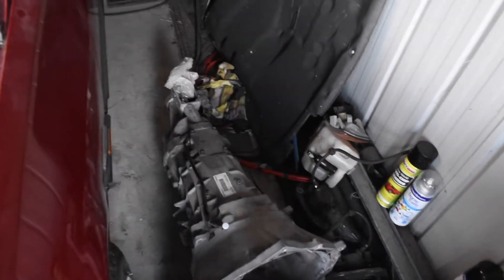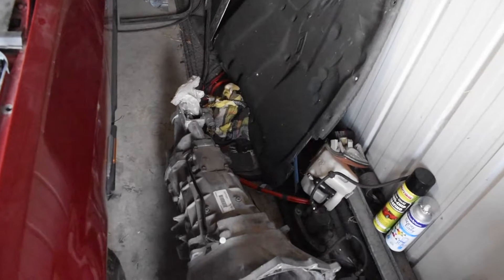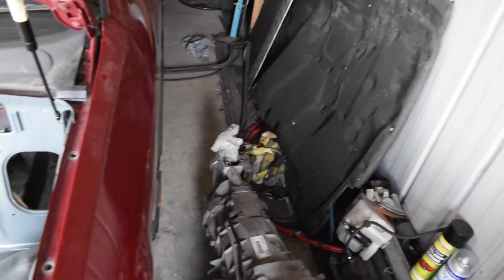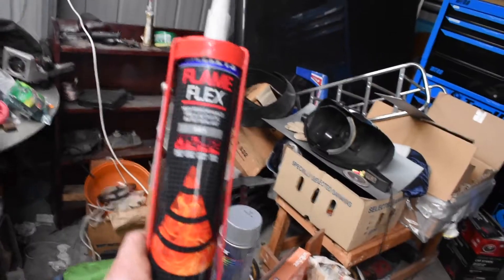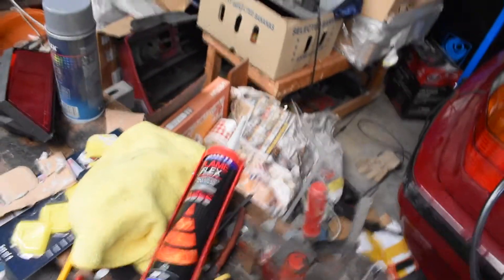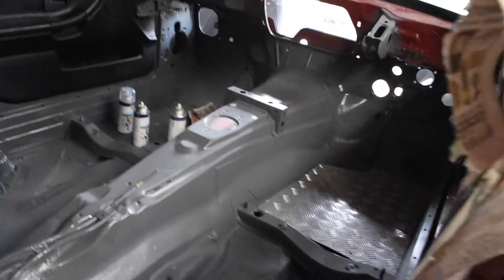ls1 E36 update - So much to come!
Thought i would do a quick update on my ls1 e36 drift car build! not much has happened since my last e36 video but i hope you enjoy.